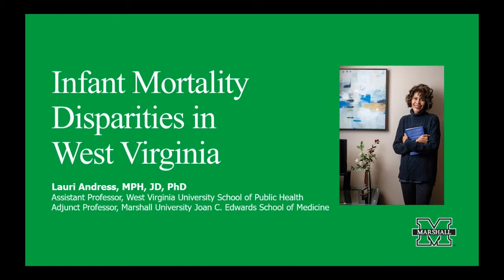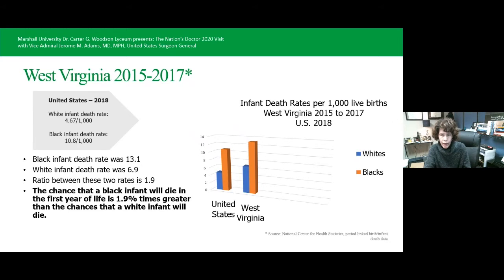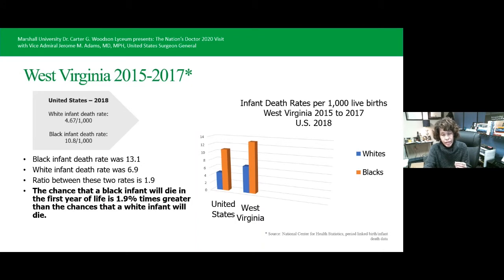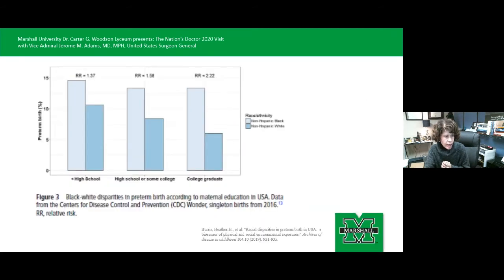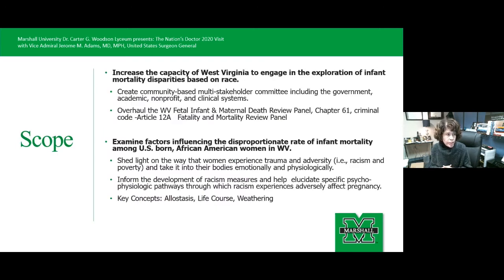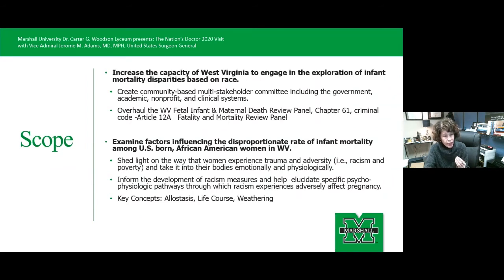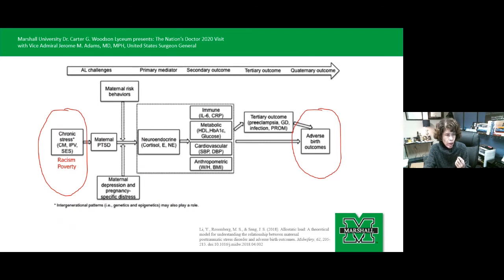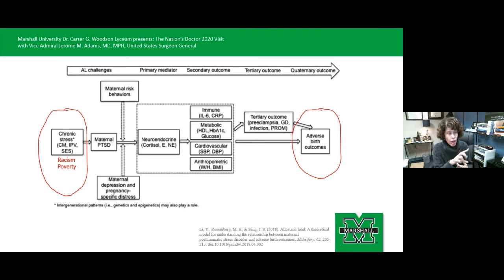surgeon presentation December 2020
Marshall lauri.mp4